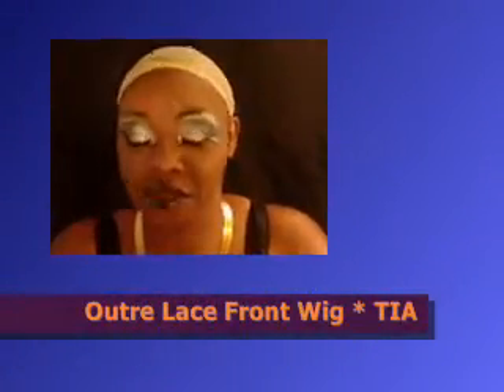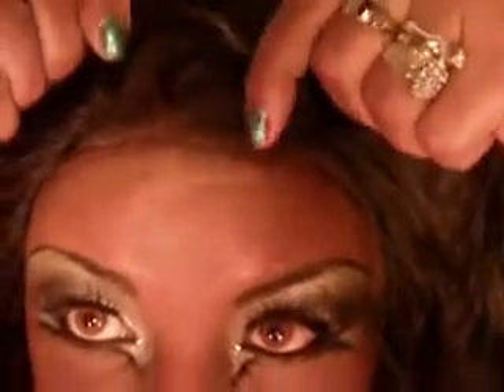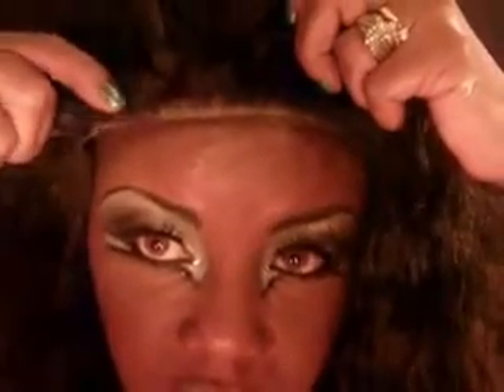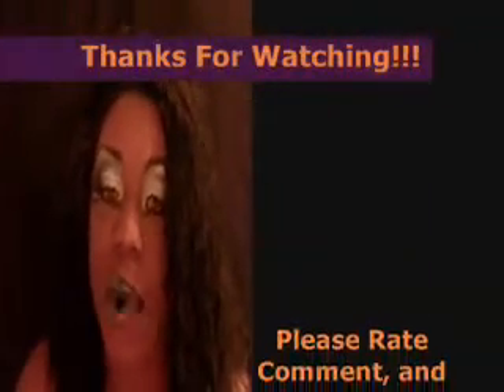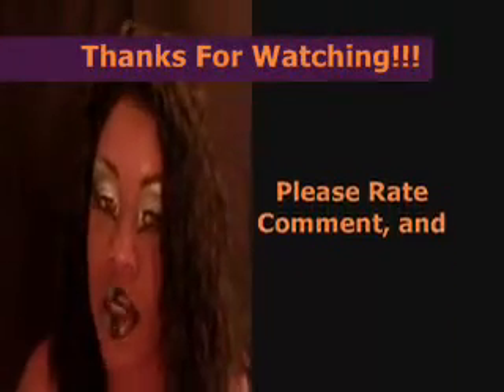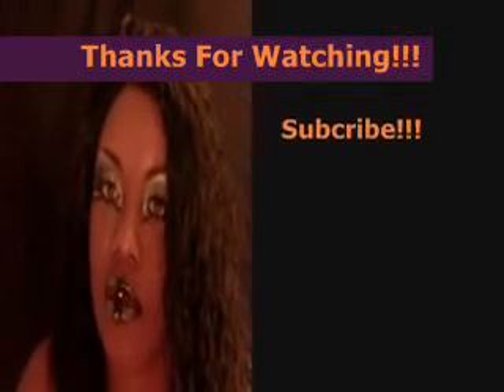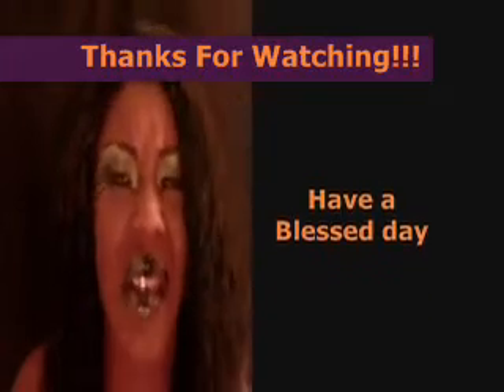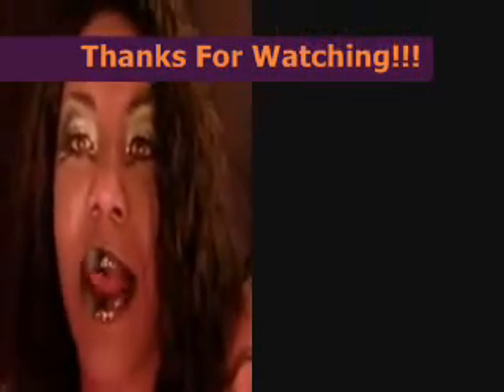Outre Lace Front -TIA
Tia is a front lace synthetic wig, by Outre in color 1/B. I purchased her from Hairsisters.com for 34.99

This wig was not given to me I purchased her useing my own money. I have no affilation with hairsters.com